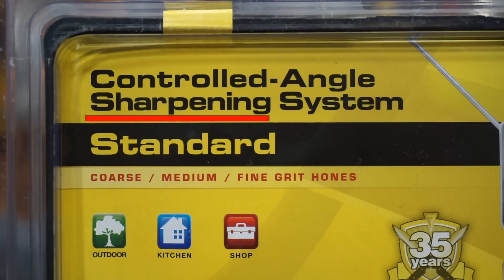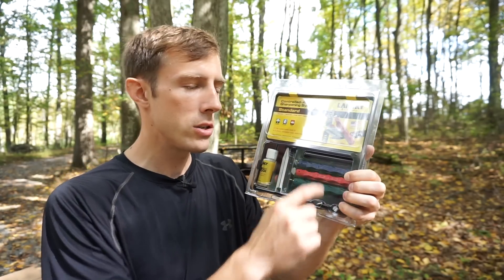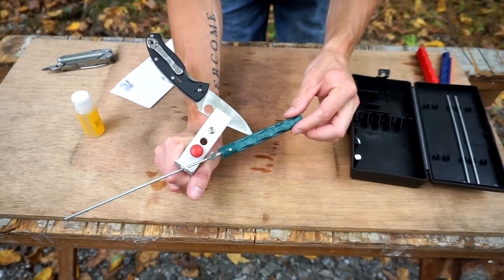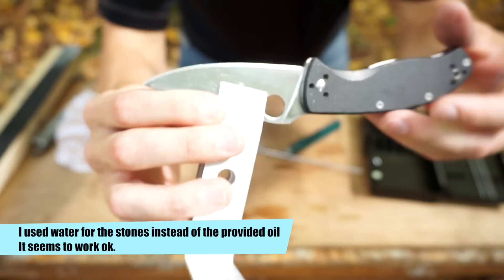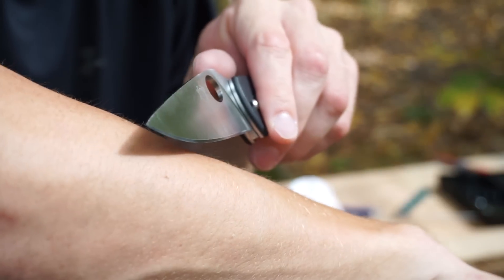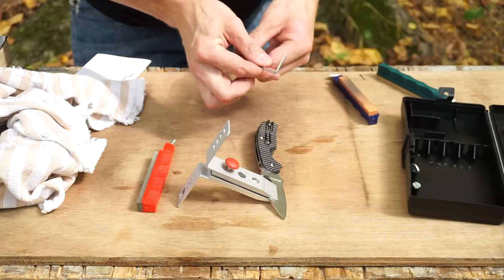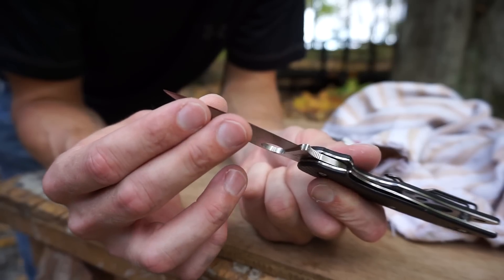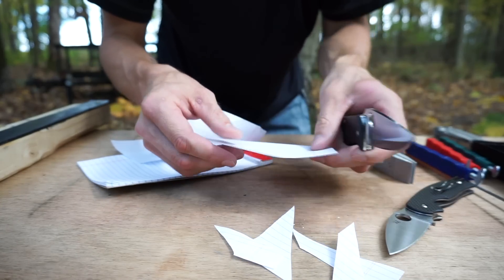LANSKY CONTROLLED ANGLE KNIFE SHARPENING SYSTEM | Another great beginner sharpening system.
Is this the best, cheap, controlled angle knife sharpening system on the market? This is a quick review of the lansky sharpening system.
This system take no skill to use and would be perfect for the beginner looking to put wicked edges on their blade. Hair whittling for no skill. You can't beat that!

Heres the link to the lanky standard version knife sharpening system

Heres the Deluxe version
Spyderco sage 1
Spyderco tenacious
Camera used